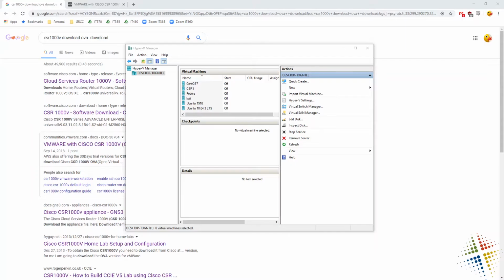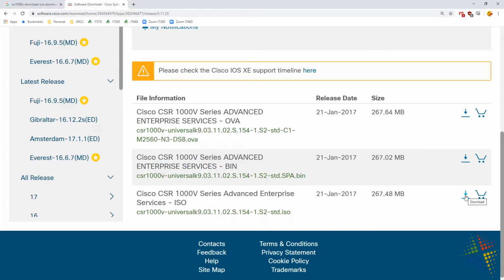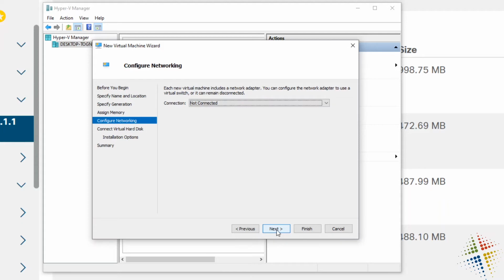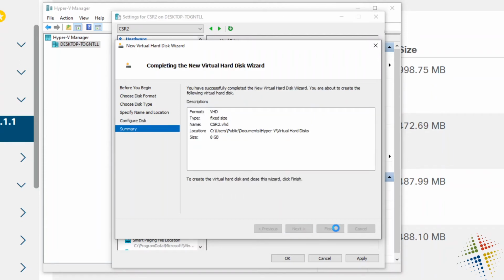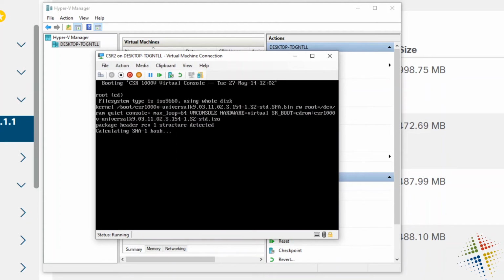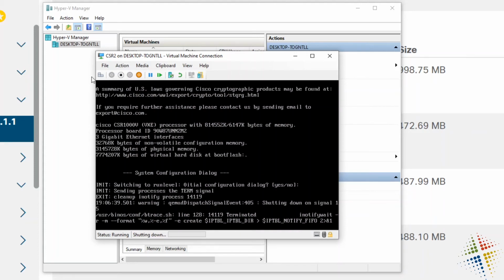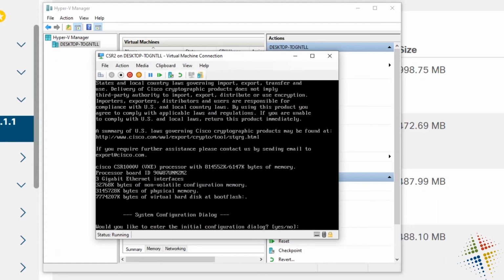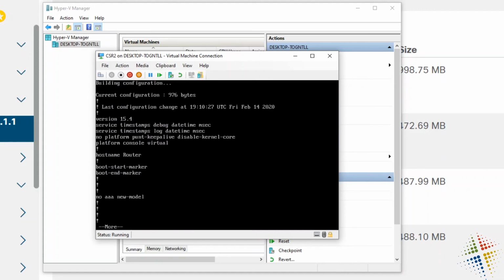How to download and setup the Cisco CSR1000v in Hyper-V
In this video I briefly describe how to download the Cisco CSR1000V, a virtual router from Cisco and install it in a Hyper-V virtual machine. This is a great alternative to using physical routers in an all-virtual environment, or when learning about Cisco and how to configure the IOS.

NOTE: I do not know the full legal implications of running Cisco IOS in a virtual environment. If you do this, please research the licensing requirements yourself